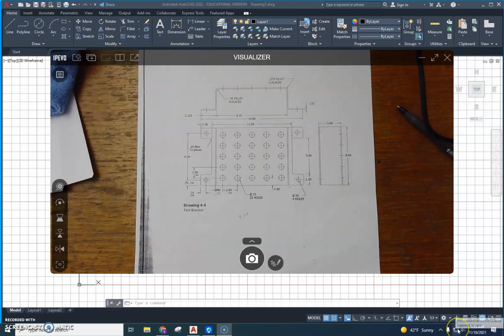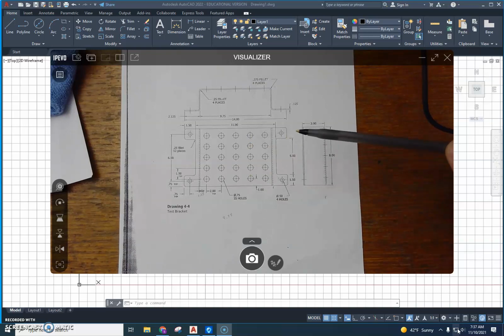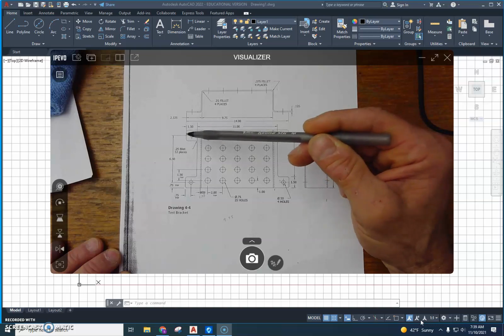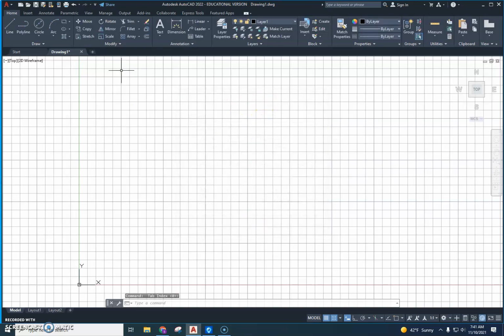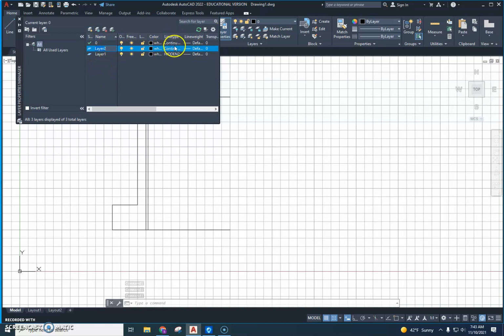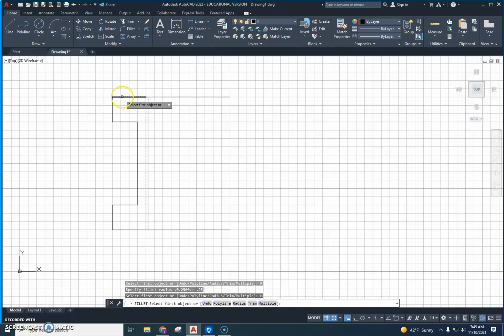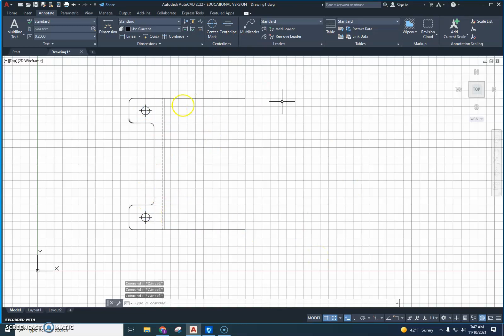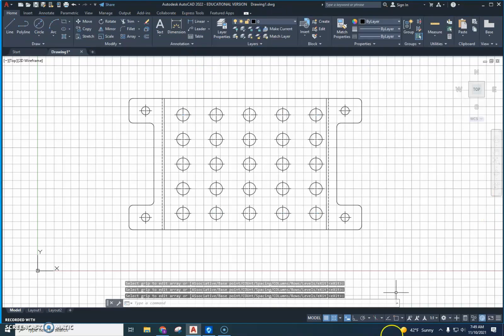Drawing 4 4 Test Bracket